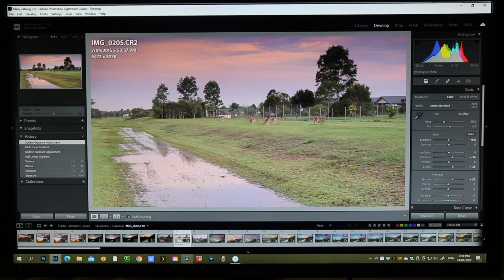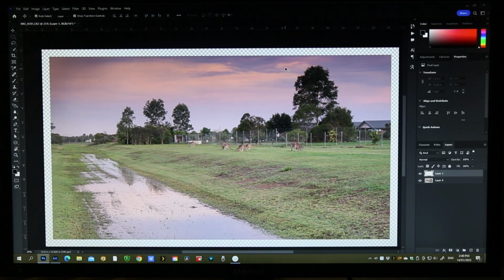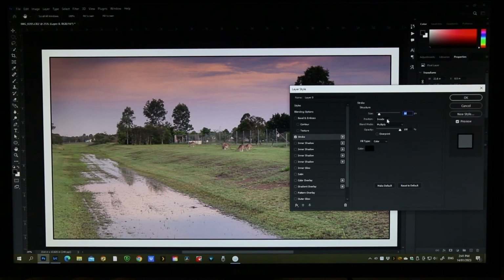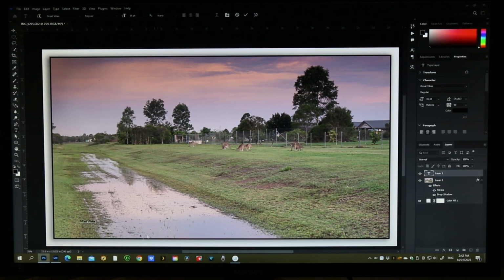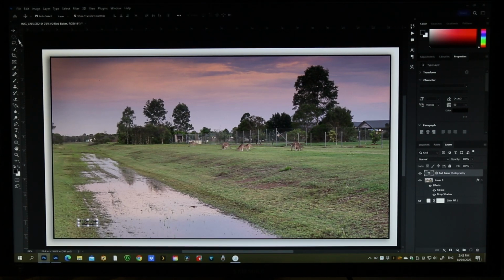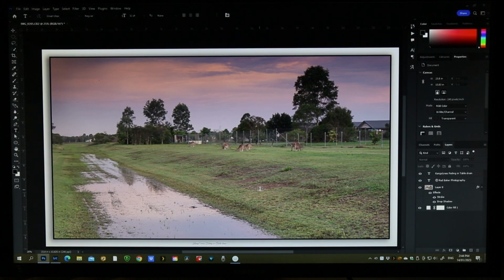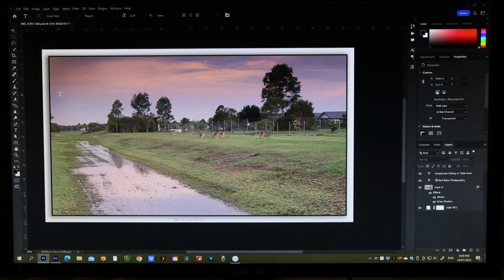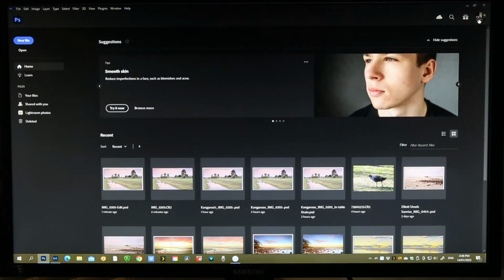How To Put A Boarder in Photoshop